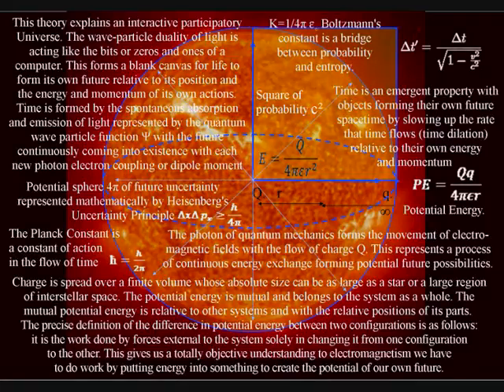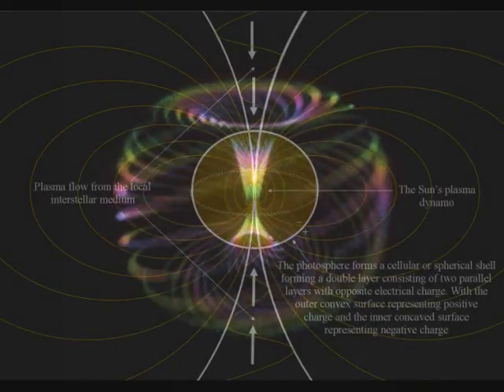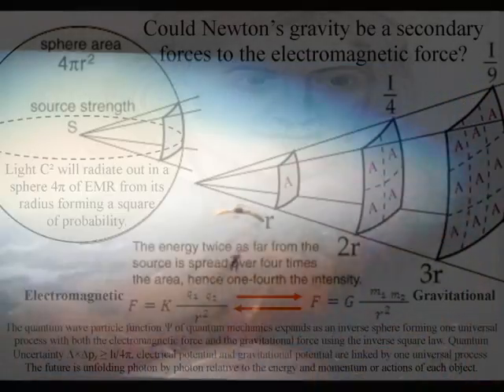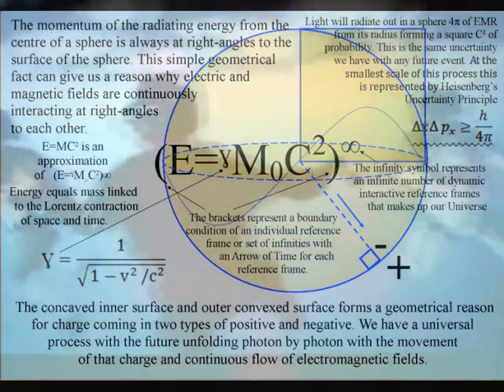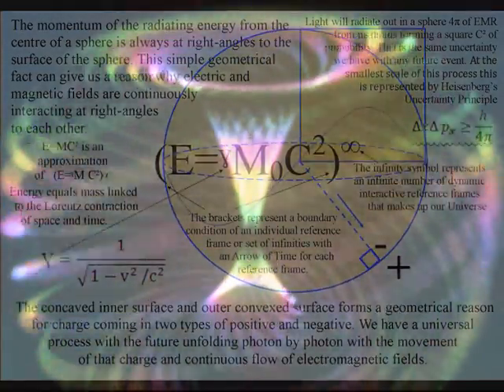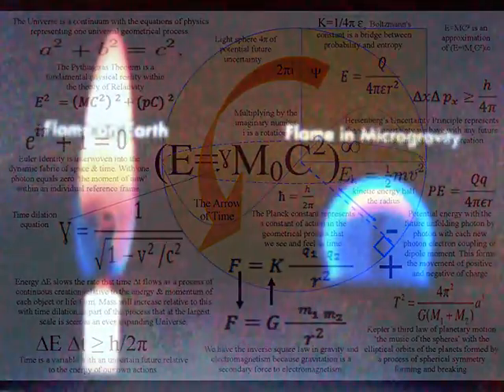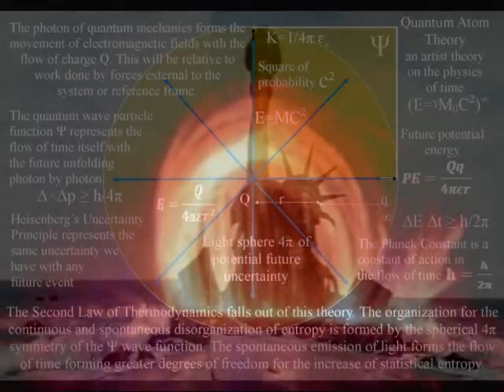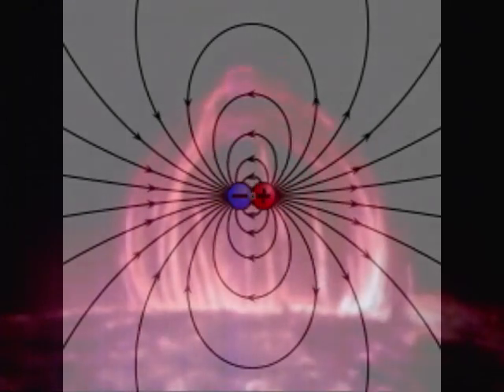The Sun’s Ionized Spherical Plasma Dynamo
Mainstream physics believes our Sun is powered by nuclear fusion providing an outward pressure that has to be balanced by the inward force of gravity. But would nature use such a complicated process as nuclear fusion when there is a much simpler alternative in the form of an ionized plasma dynamo. A spherical plasma dynamo would take energy in the form of plasma flow from the local interstellar medium converting it into electromagnetic energy forming heat and light. Neutral particles from the local interstellar medium would become ionized spiralling down forming an electrical current in the plasma flow. This would power the plasma dynamo that would act like a superconducting coil producing the Sun’s magnetic fields.